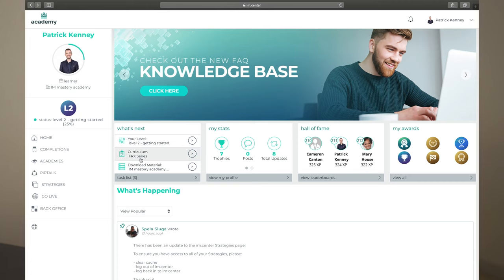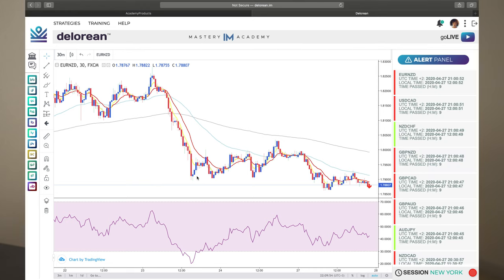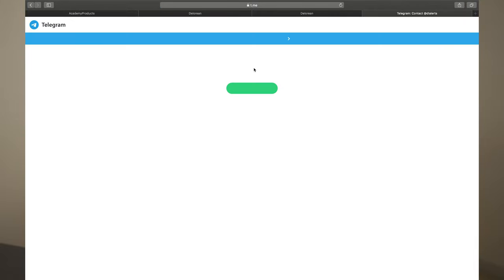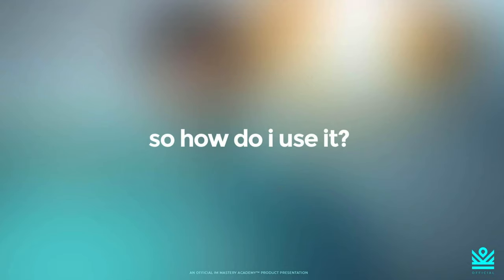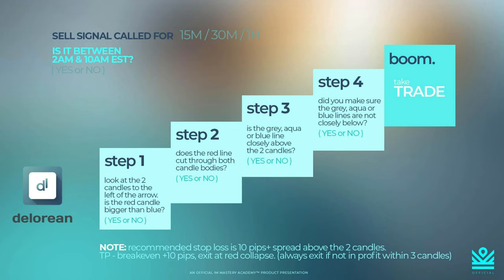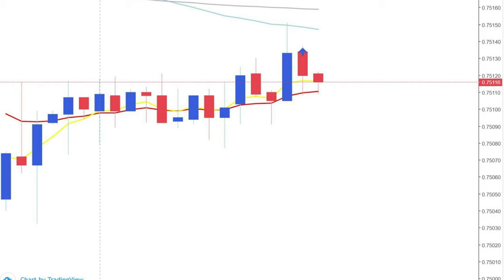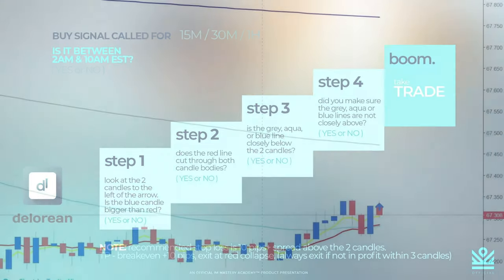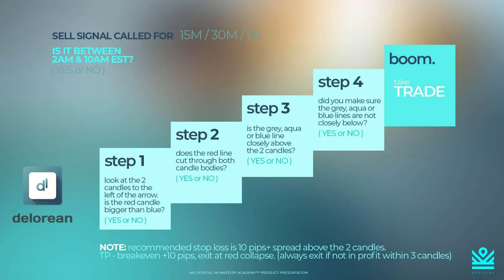DELOREAN BOOTCAMP DAY 1 | IM MASTER ACADEMY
And then choose the platinum starter and platinum monthly. Make sure the "customer" bubble is checked

IM Mastery Academy is an online school to learn investing as well as forex and currency trading. I have been lucky enough to be an educator on this platform since March of 2019, and am very happy to announce the launch of the Delorean Trading Software.

The Delorean forex trading software is a multiple time frame algorithm that scans the market simultaneously to give you an alert of when to buy and sell any given currency. The improvements made from the old Imarketslive platform to the knew IM Mastery Academy platform are phenomenal.

The I AM convention unveiled all of this information. Bob Proctor, Christopher Terry, Alex Morton, Jason Brown, Matthew Rosa, David Imonitie were just a few of the speaker unveiling the latest changes to the brand.

The Imarketslive forex trading academy is now much improved with the new IM Mastery Academy training videos. The Imarketslive compensation plan will still be just as powerful inside of the new IM Mastery Academy as well.